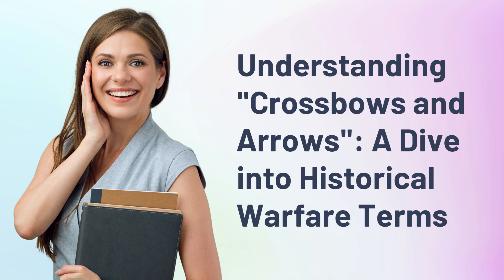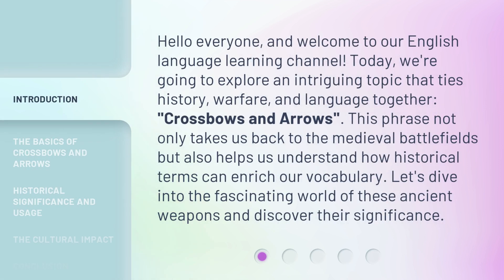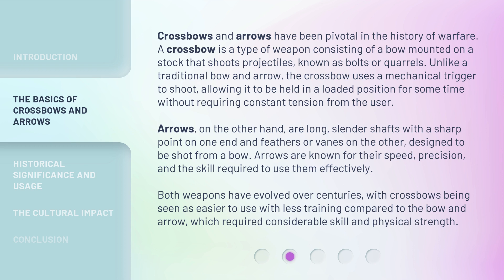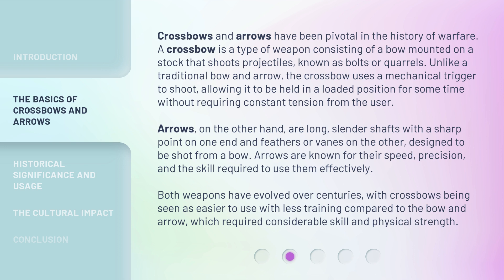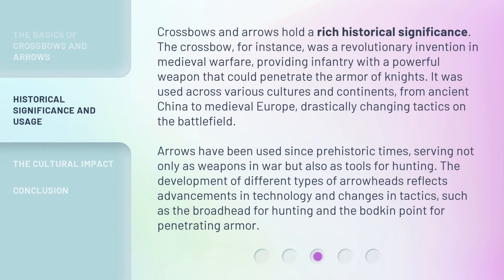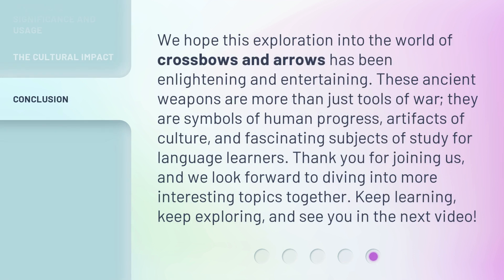Understanding "Crossbows and Arrows": A Dive into Historical Warfare Terms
00:00 • Introduction - Understanding "Crossbows and Arrows": A Dive into Historical Warfare Terms
00:40 • The Basics of Crossbows and Arrows
01:38 • Historical Significance and Usage
02:23 • The Cultural Impact